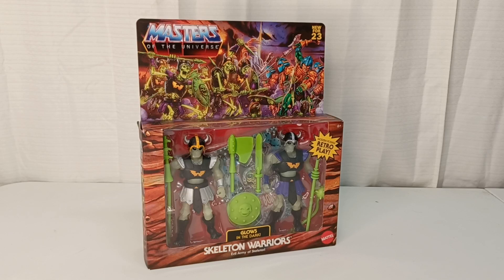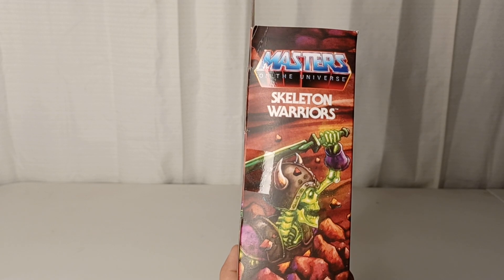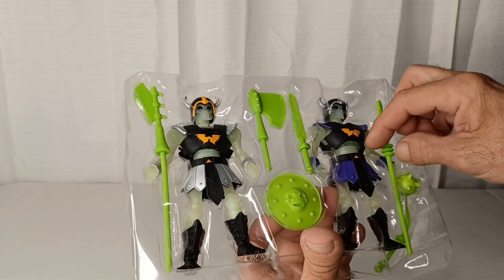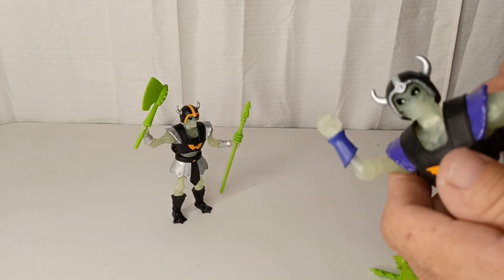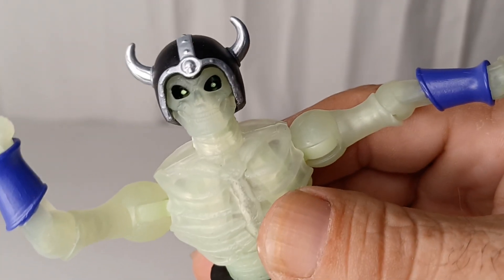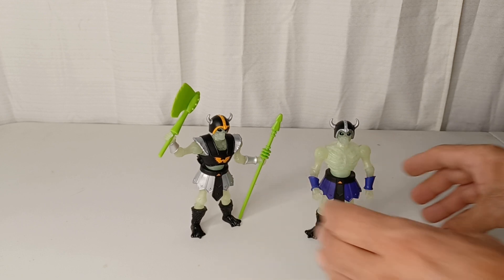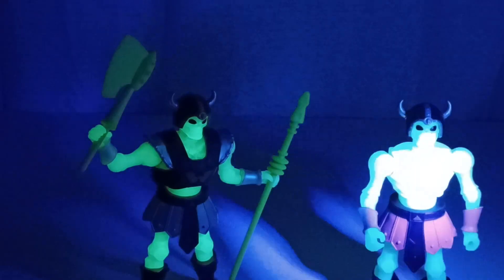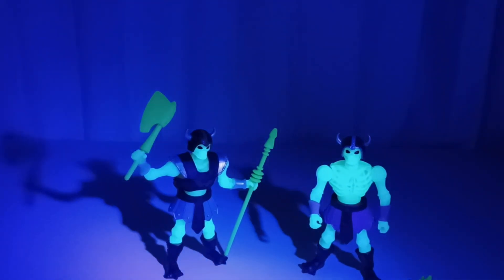MASTERS OF THE UNIVERSE ORIGINS SKELETON WARRIORS 2 PACK W/ GLOW IN THE DARK FEATURE OPEN BOX REVIEW